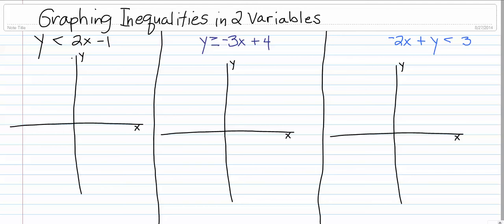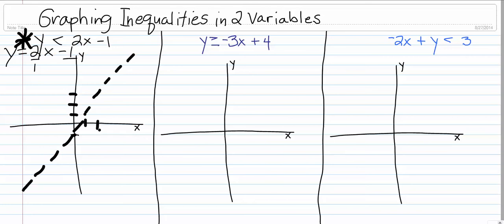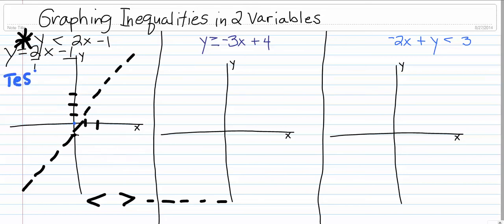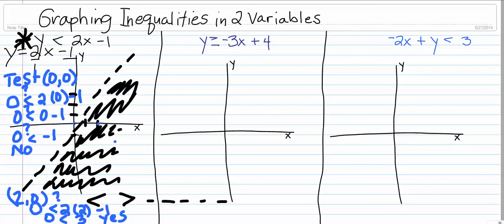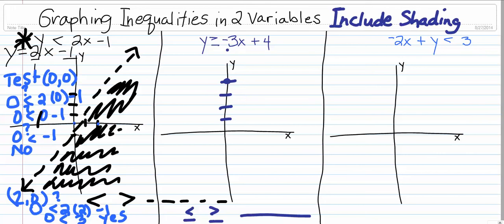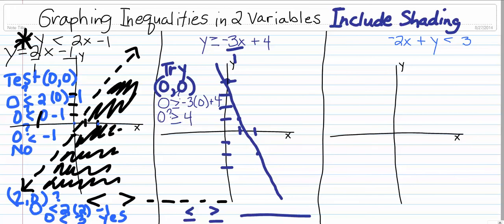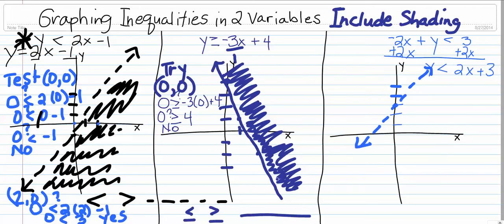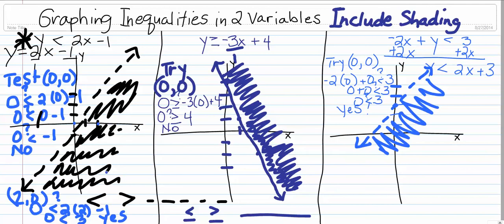GRAPH INEQUALITIES IN TWO VARIABLES